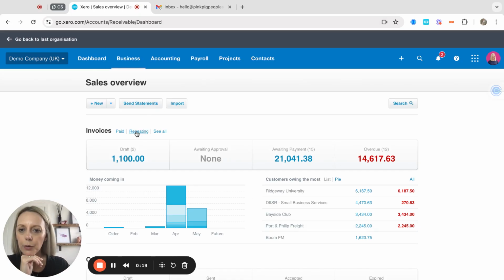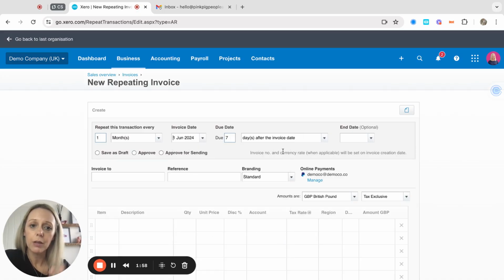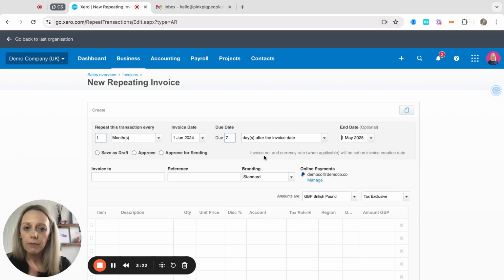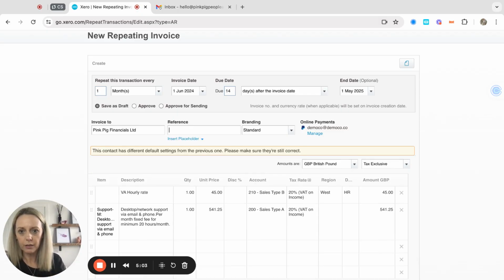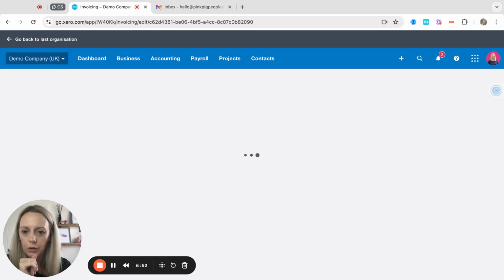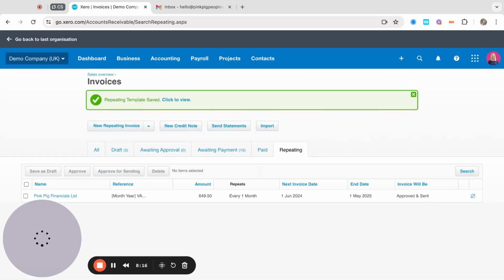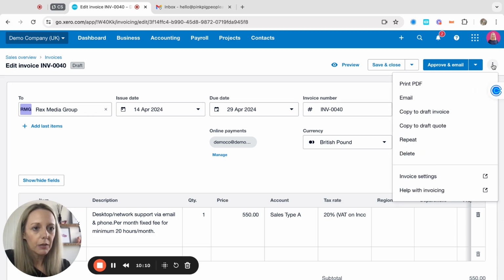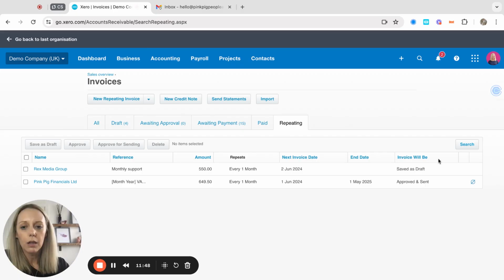SALES & PURCHASES: Repeating Invoices | Make Xero Your Hero